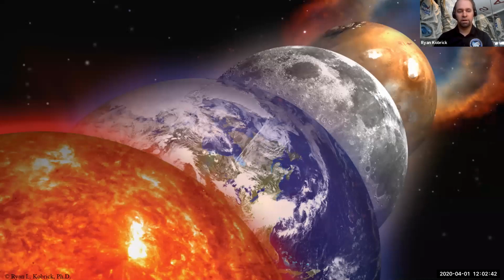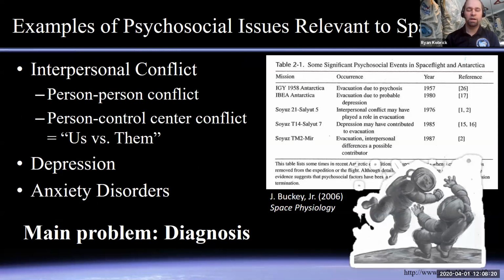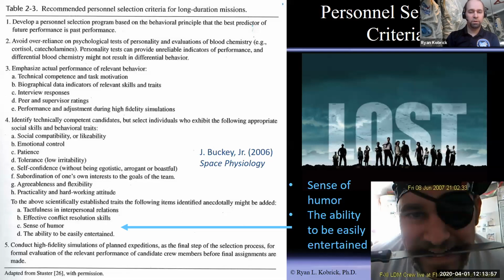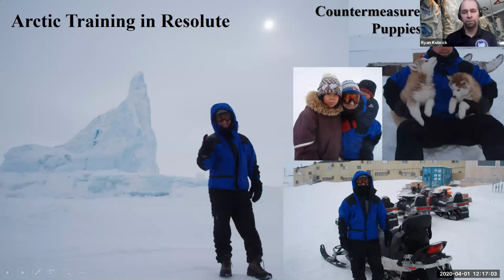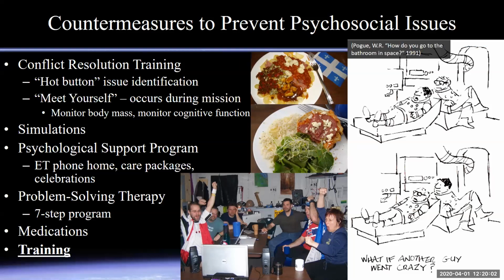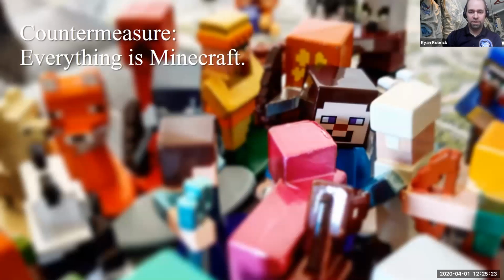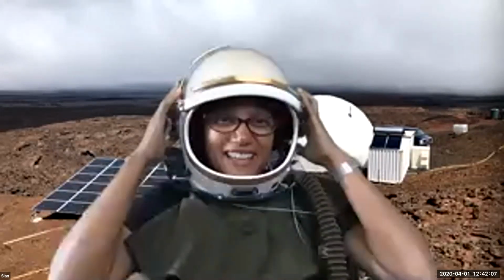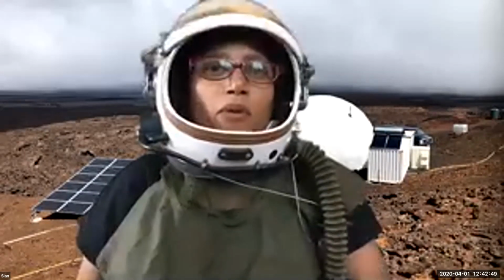Living in Sim: Countermeasures to Aid Living in Isolation Based on Spaceflight and Analog Missions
The Analog Astronaut “Field Notes” Series continues with Prof. Ryan Kobrick, an explorer, analog astronaut, and photographer, who will discuss spaceflight countermeasures to living in Isolated and Confined Environments with stories from his 100-day Mars simulation in the Canadian Arctic.

The Analog Astronaut "Field Notes" Series, hosted by Flight Ready Systems (FRS), is a webinar series addressing topics at the intersection of life in space and on Earth. The Analog Astronaut initiative is the educational arm of FRS and serves as a platform to provide information on analog astronaut training, space analog simulations, and educational resources. Space exploration should be accessible to all and we want to help make that possible.